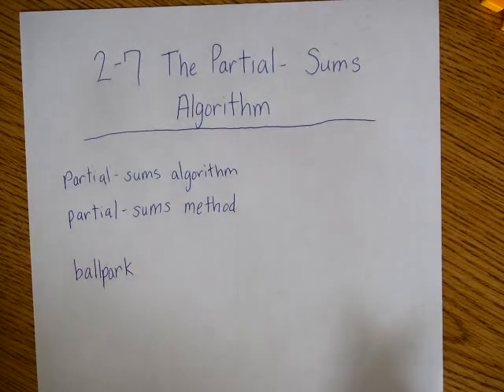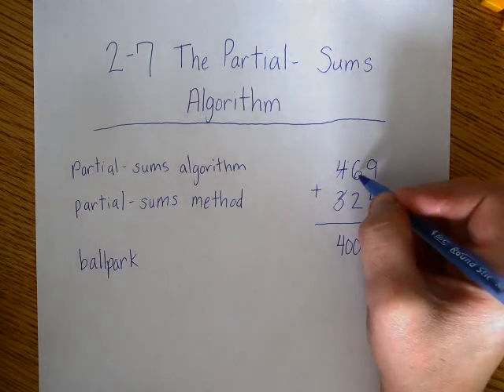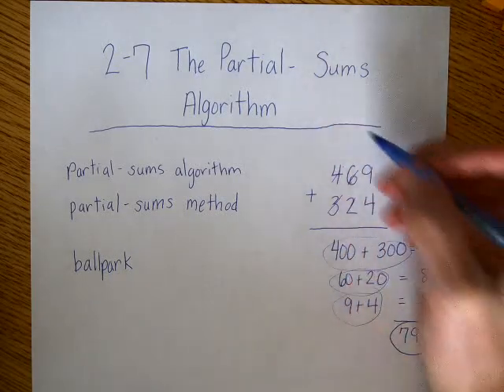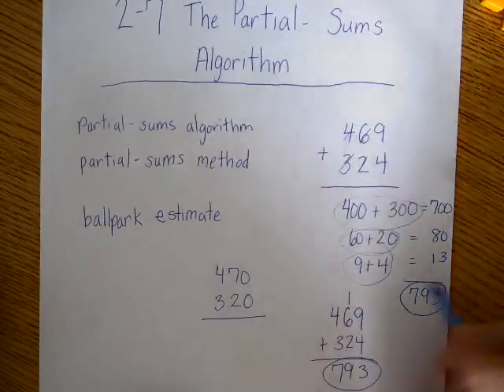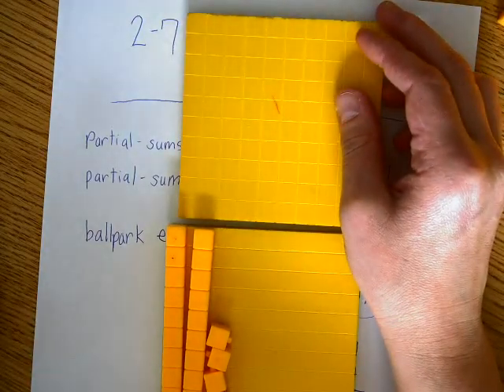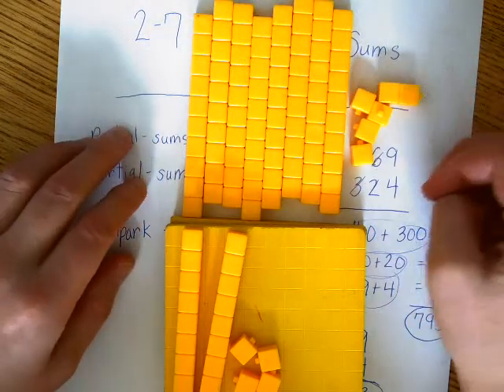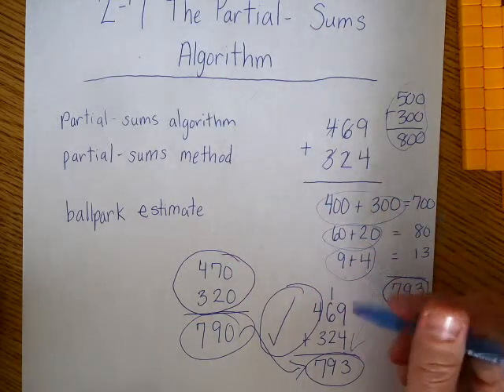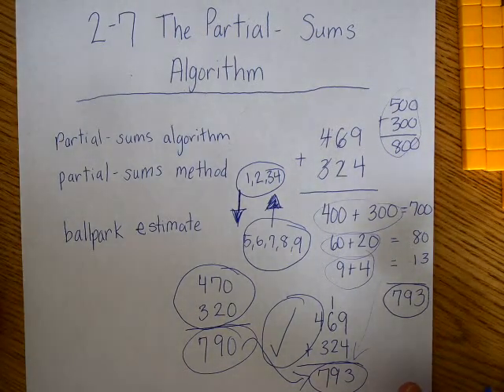Everyday Math Lesson 2 7 Parent Help Video